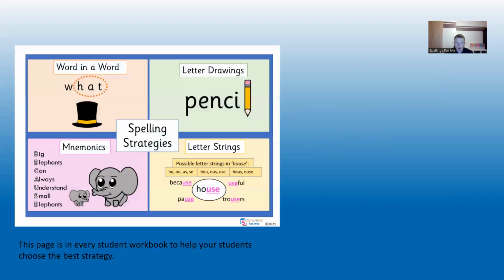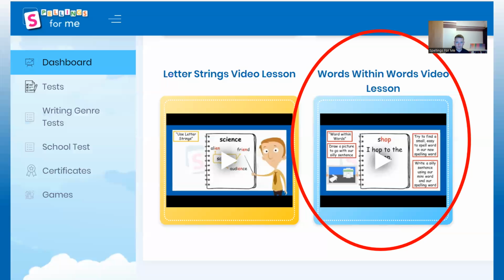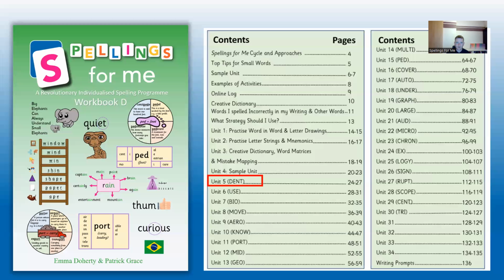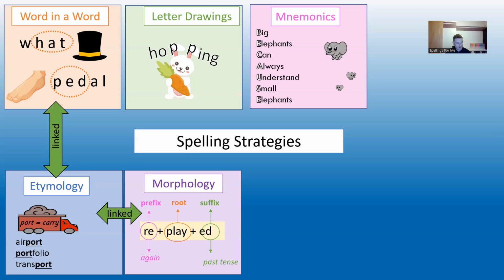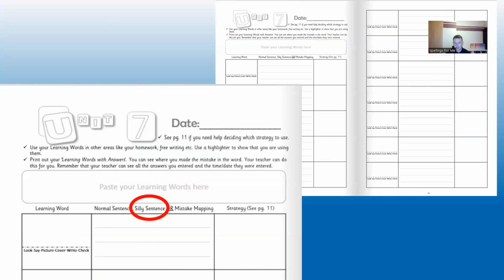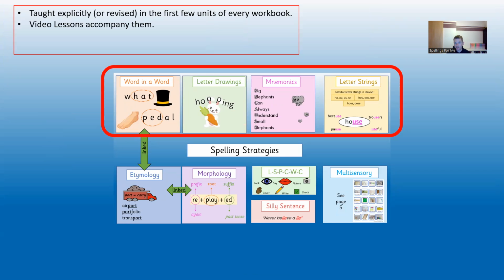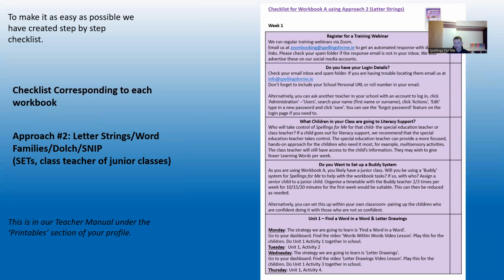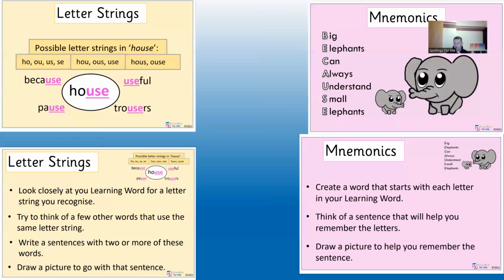The Spelling Strategies - Spellings for Me